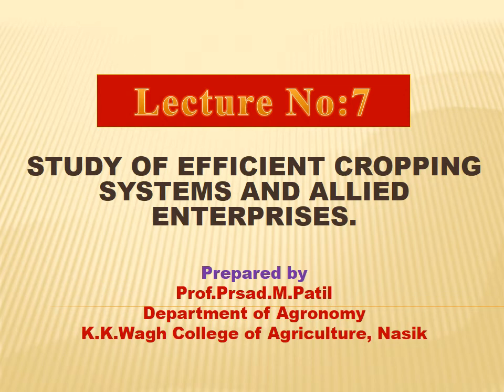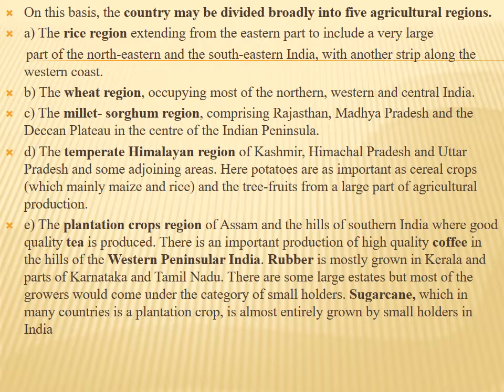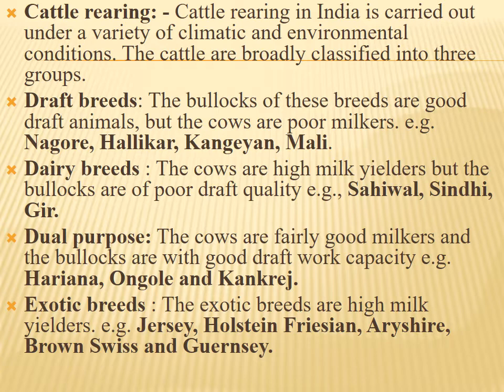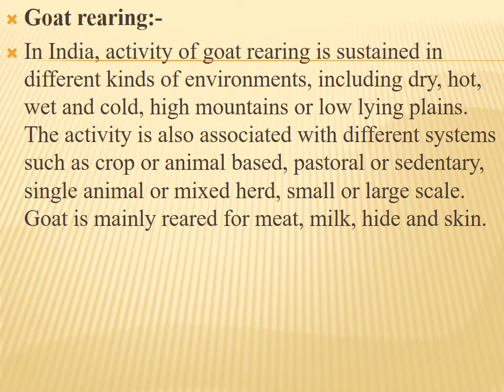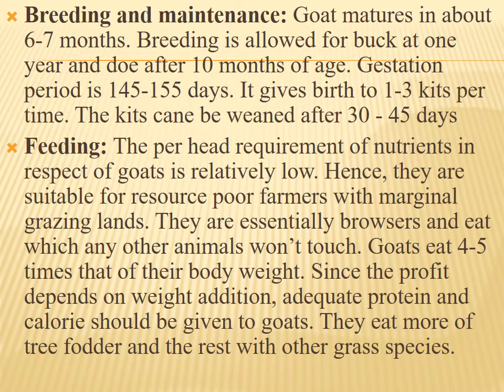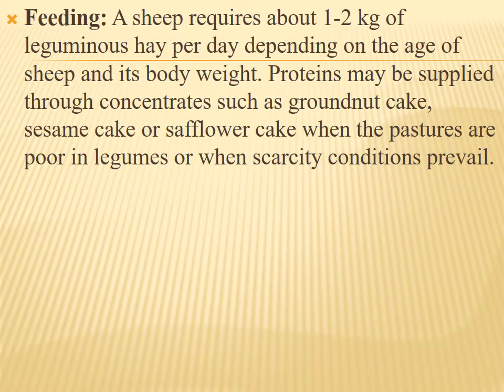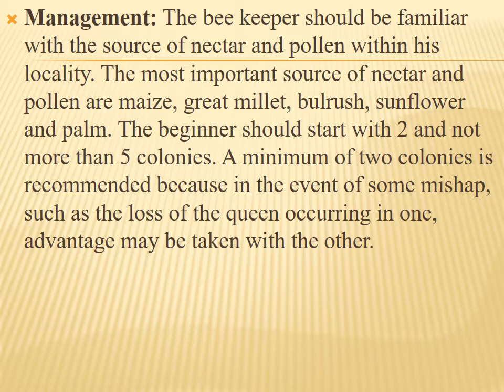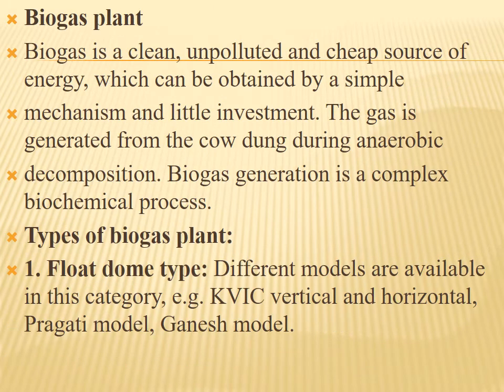Water Absorption By Prasad Patil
Agro-247 (Chapter-7)